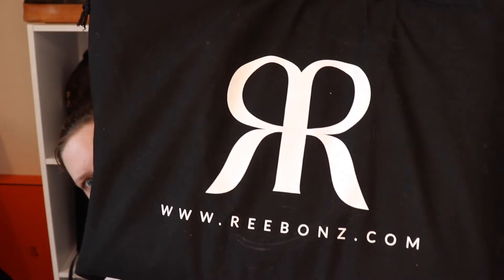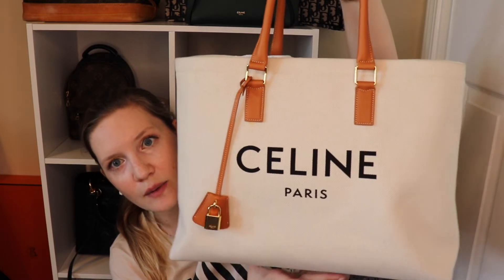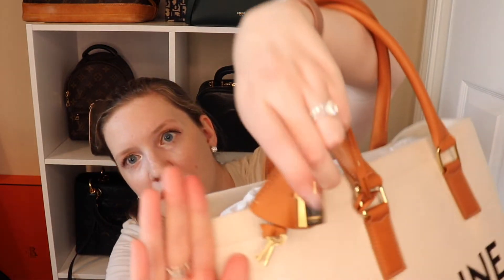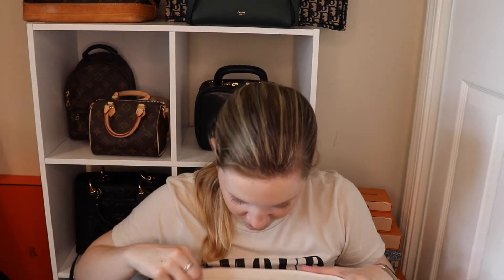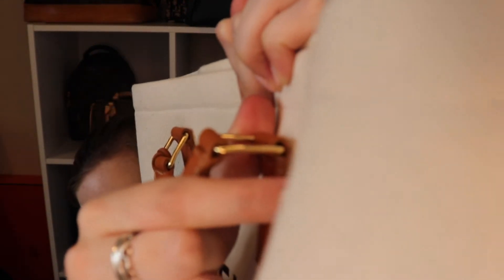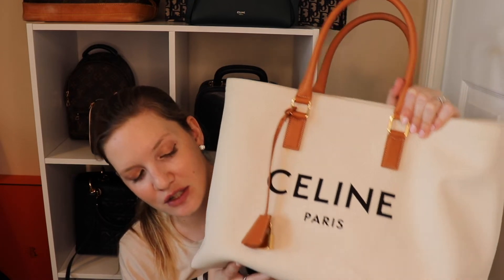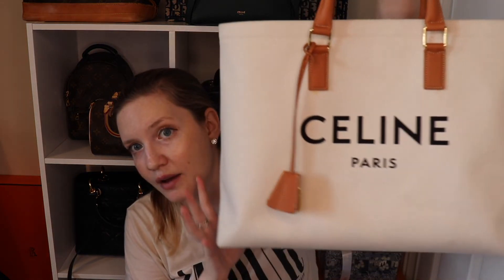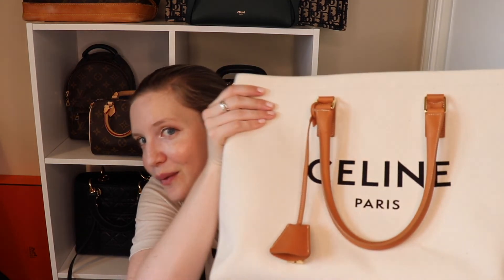Celine Reveal- The Perfect Summer Bag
//Celine Canvas Cabas Tote